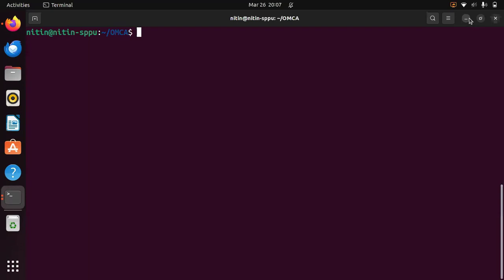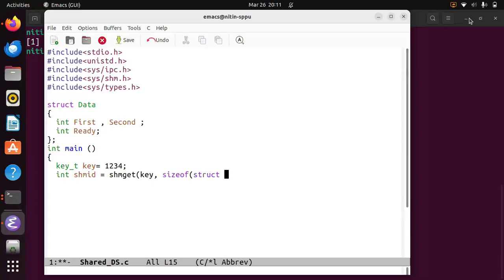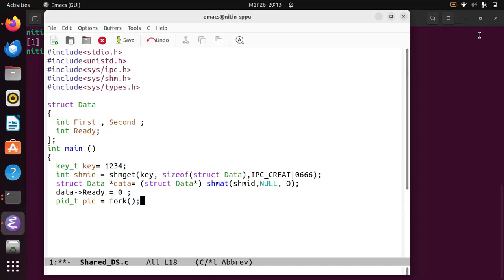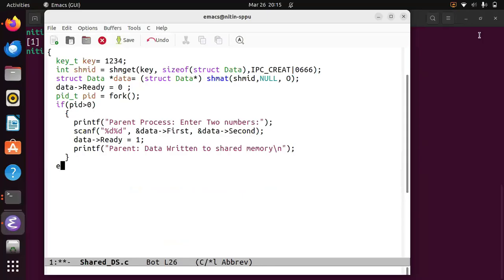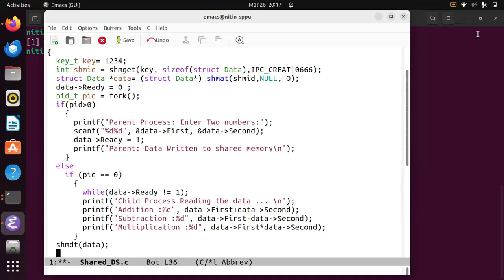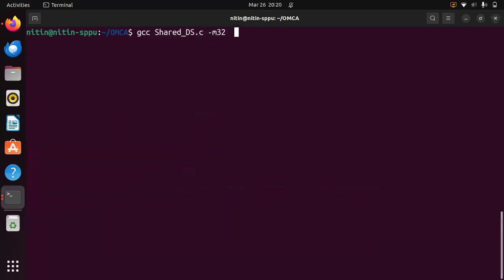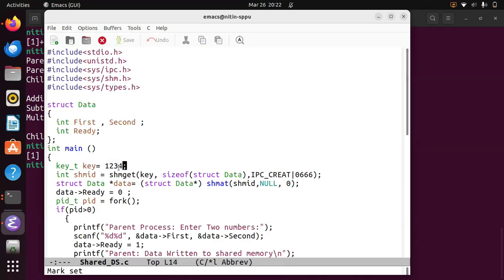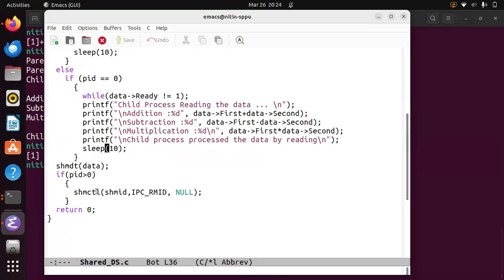C Programming: Shared Memory IPC with fork() | Complete Practical Tutorial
In this video, you will learn Inter Process Communication (IPC) using Shared Memory in C with a complete live coding demonstration.

We implement a shared data structure (struct) and use fork() to create parent and child processes that communicate through shared memory.

This tutorial is perfect for:
1.  Operating System students
2.  C programming learners
3.  Interview preparation
4. Practical understanding of IPC concepts

 What you will learn:
Concept of Shared Memory
How processes share a common data structure
Using fork() to create processes
Writing and reading from shared memory
Step by step code explanation
Real execution and output
Code Features:
Single program using fork()
Shared struct with multiple variables
Parent writes, child reads
Synchronization using flag

Try it yourself:
Modify the program to:
1. Add more operations
2. Use arrays in struct